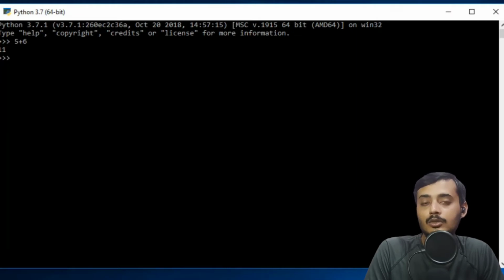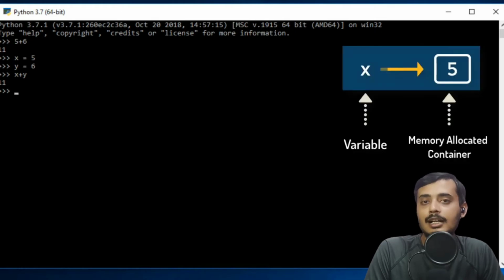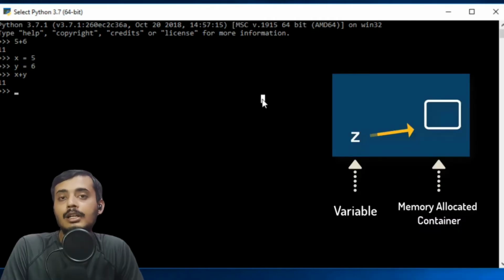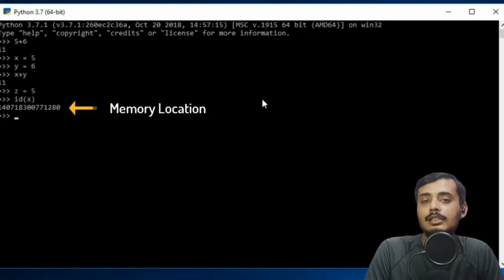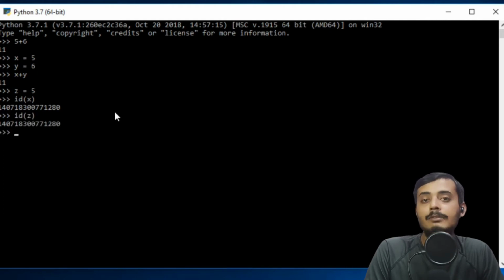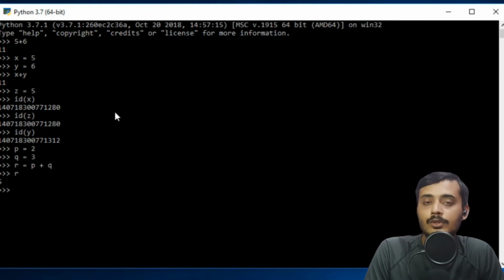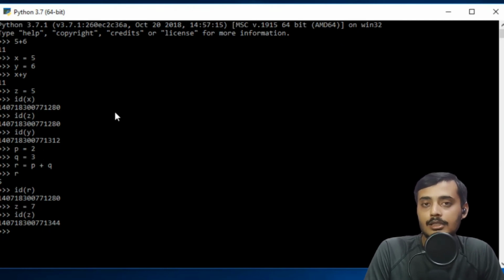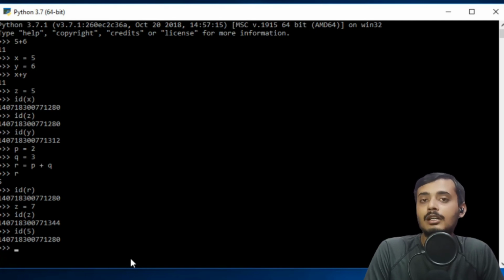Python Memory Management and Variables | Memory Management in Operating System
This video explains about Memory management. It is the process by which applications read and write data. A memory manager determines where to put an application’s data. Since there’s a finite chunk of memory, like the pages in our book analogy, the manager has to find some free space and provide it to the application. This process of providing memory is generally called memory allocation. This video demonstrates how memory is managed in  in python . Watch this whole video , you will get good know how of the different functionalities applied in python programming languages .

The Other course for programming list is Here. This is complete full playlist of the courses on YouTube.

12. Python Coding Tutorial for Beginners